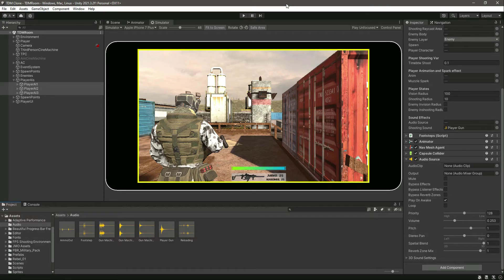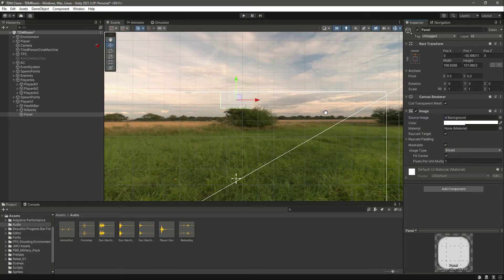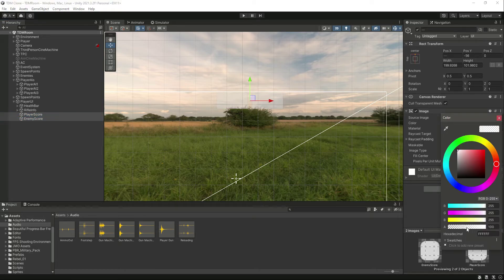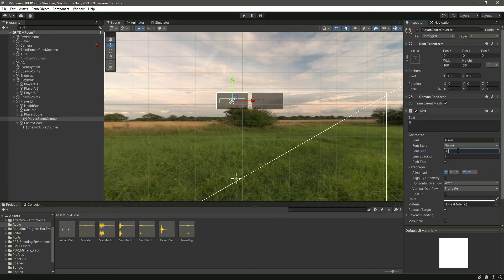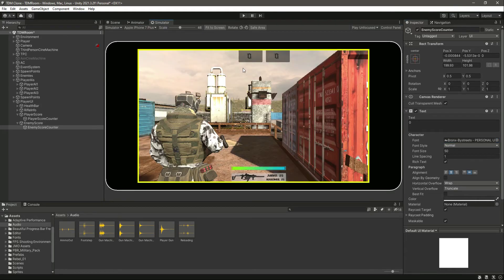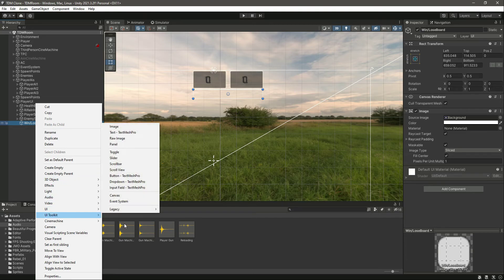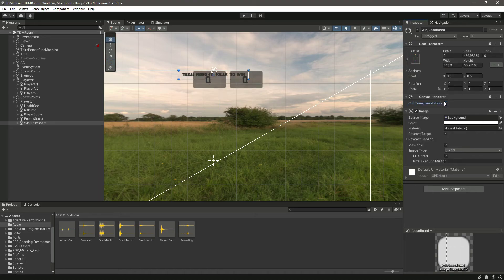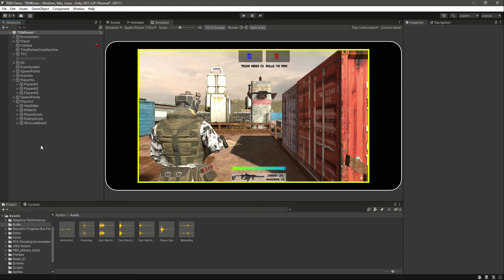Score Manager UI Unity 3d Mobile Game Development Tutorial | iOS & Android CS Counter Strike Clone